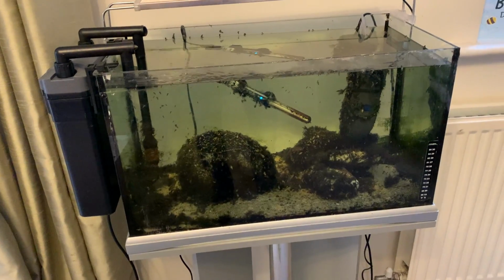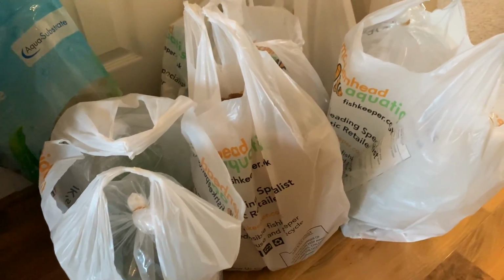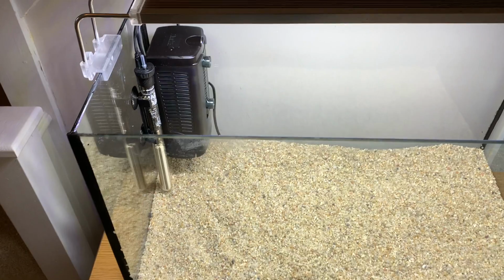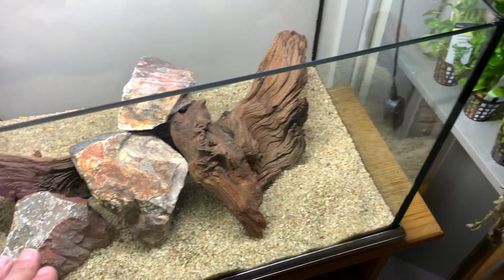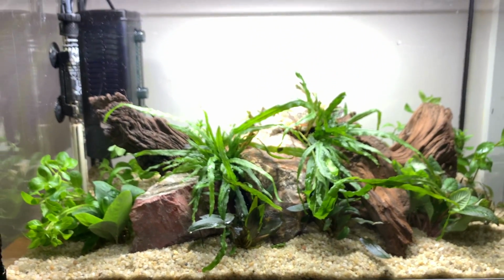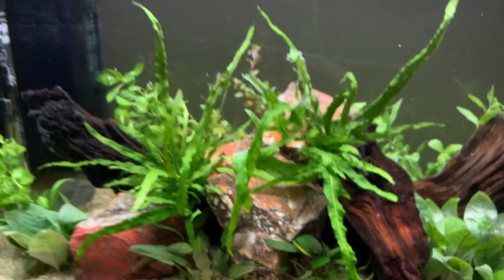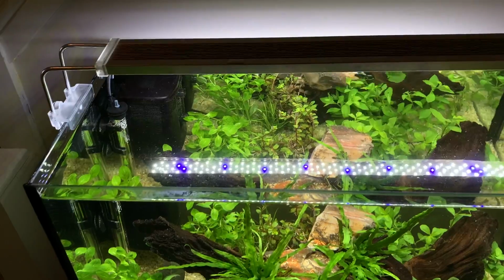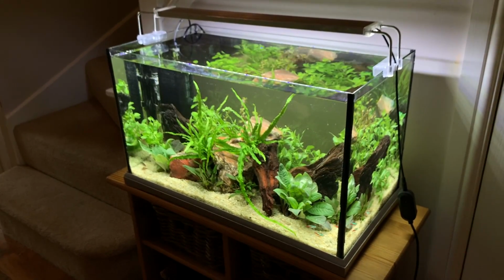My Friends’ Aquarium Makeover!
I give my friends' aquarium a full makeover using new filter, substrate, hardscape and plants!